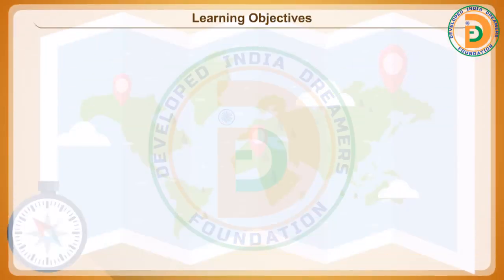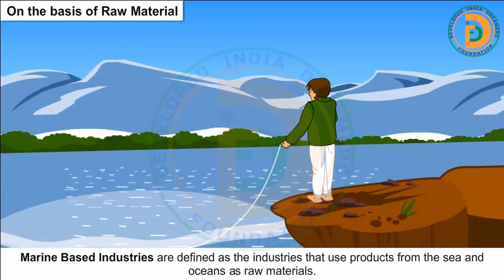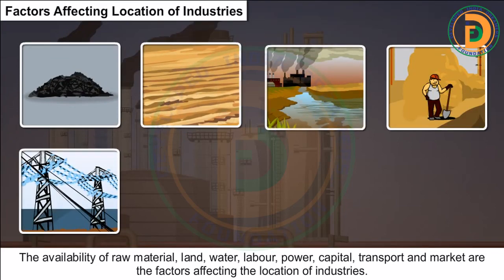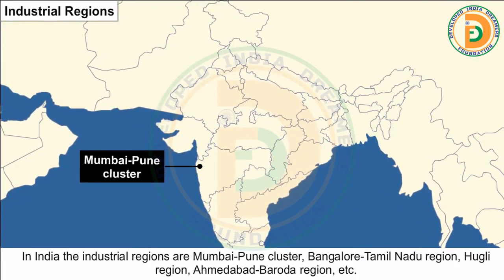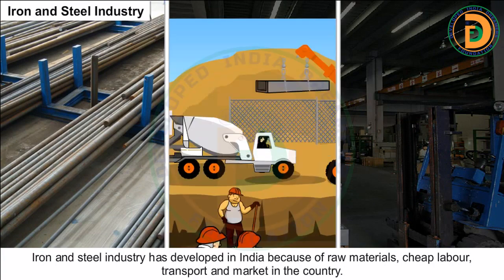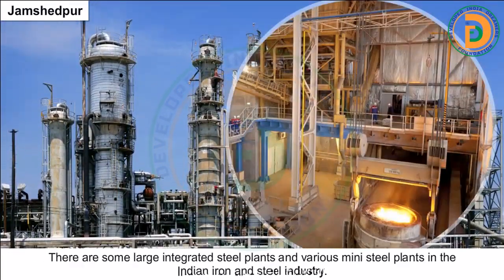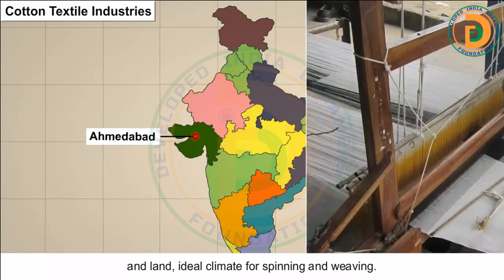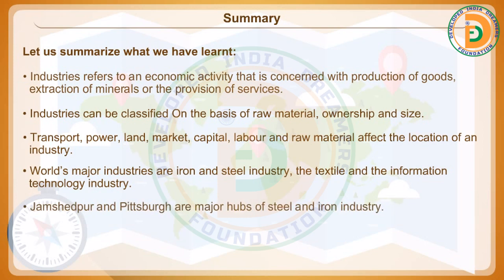Class 8th EM SOCIAL SCIENCEIndustries